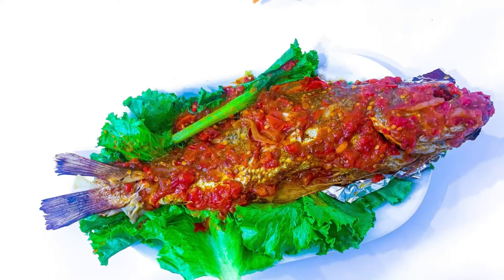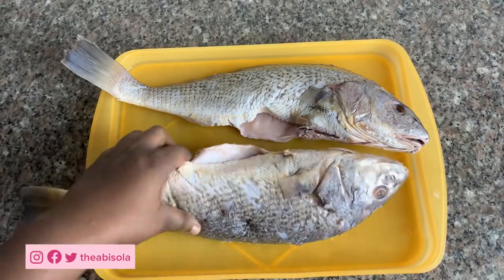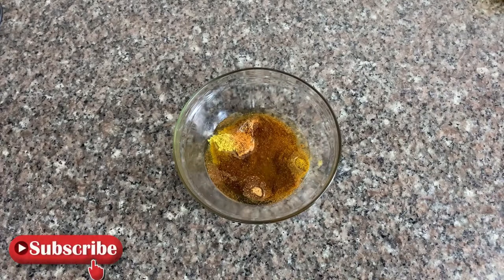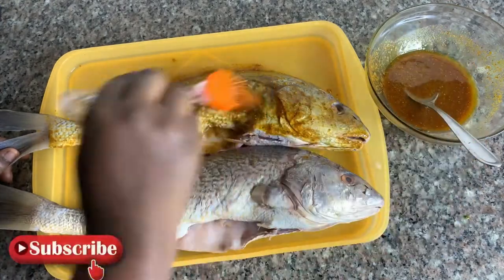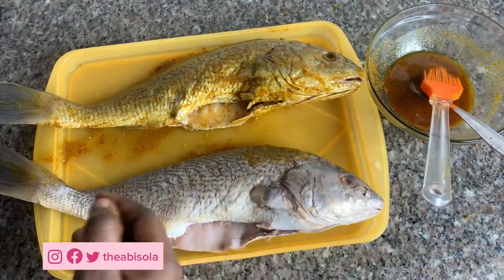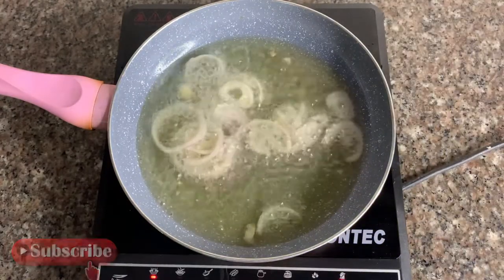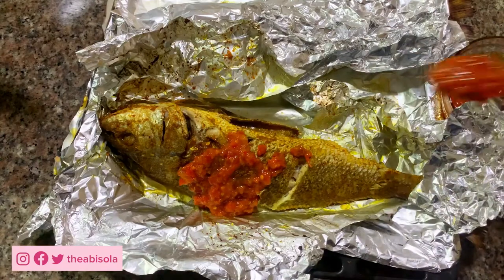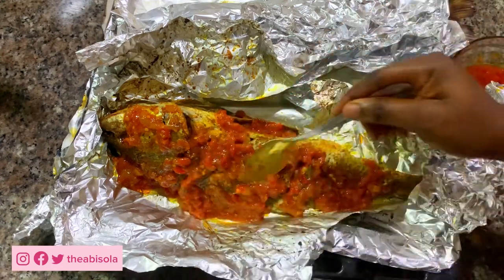How To Grill Fish| Spicy Honey Grilled Fish|Oven Grilled Croaker Fish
Recipe
2whole croaker fish
4tbspoon of  Suya spice
1/4cup of vegetable oil
1tbspoon of curry
Salt to taste
4tbspoon of cayenne pepper
Grill for 30mins

Step2: Sauce Recipe
Vegetable oil
Pepper mix {4Redbell Pepper, 8Scotch bonnets, and 2Tomatos} You can adjust this to your taste.
Paprika
1tbspoonCurry
1tspoon thyme
2stockcubes
Salt to taste
1tbspoon honey
2tbspoon garlic paste
Onions

Grill for 10mins or till fish is well cooked.

Watch the process in video.